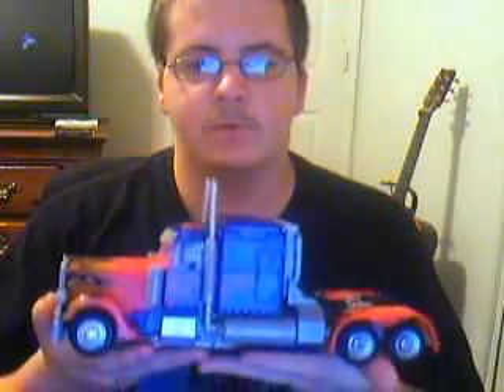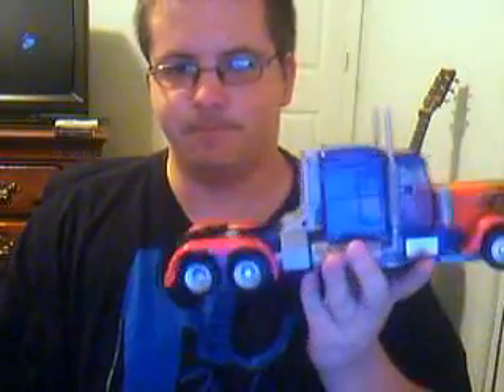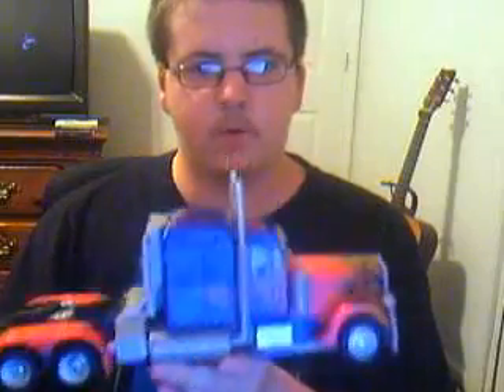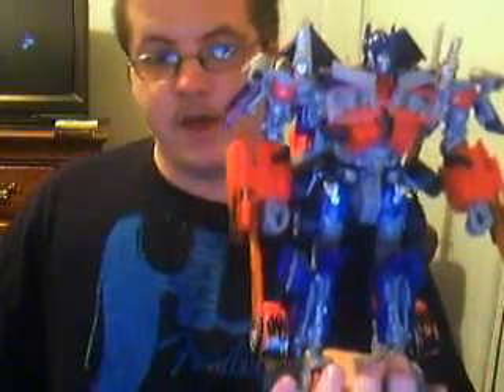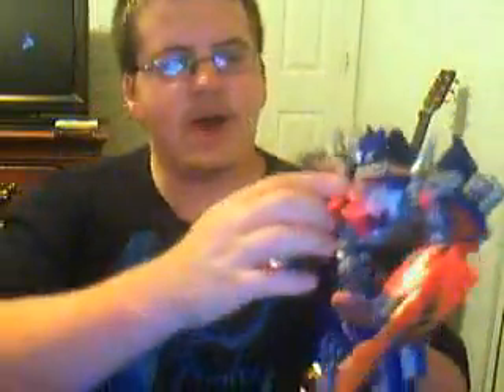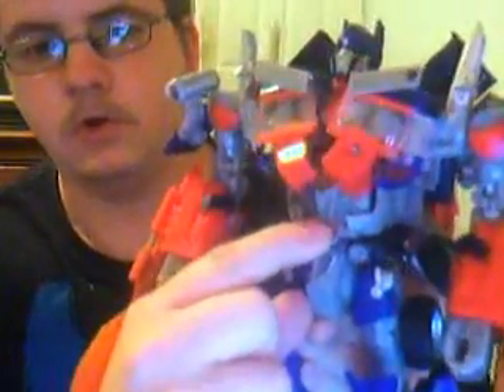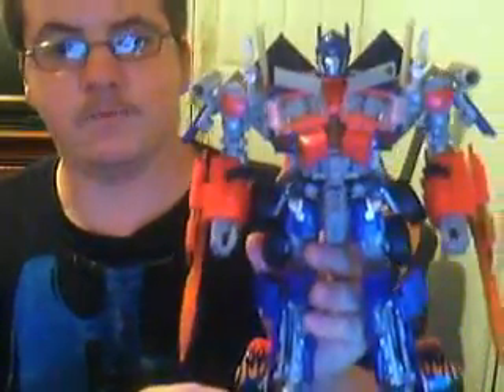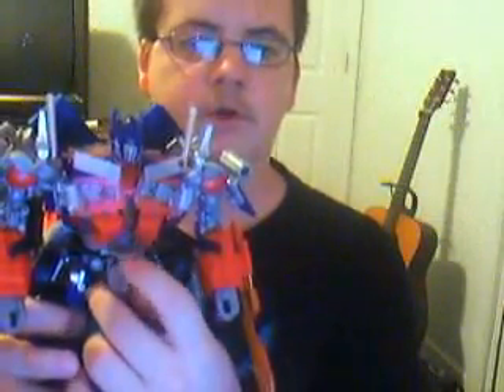my review of ROTF leader prime!!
my take on the figure